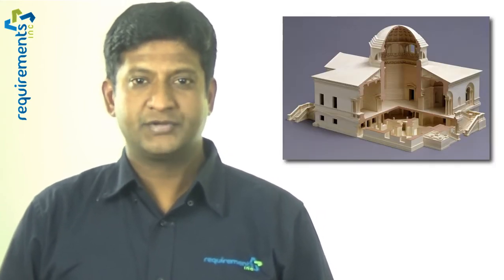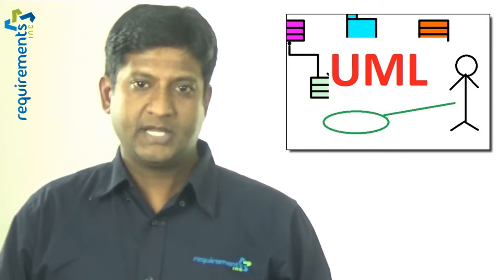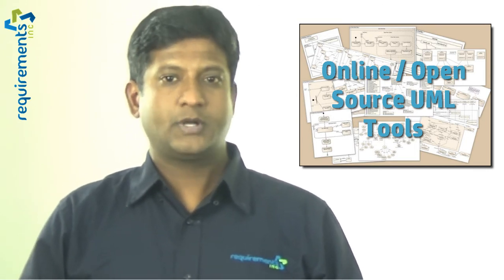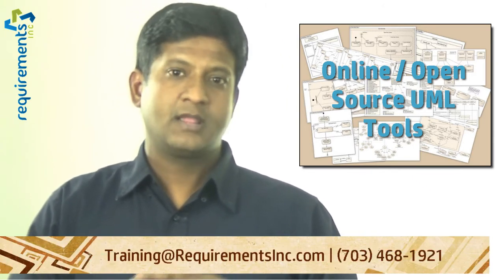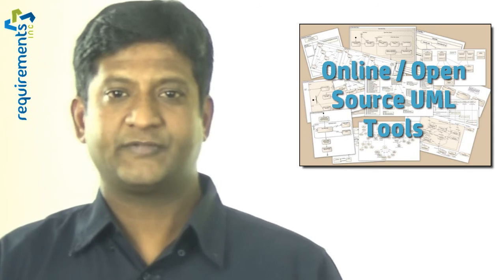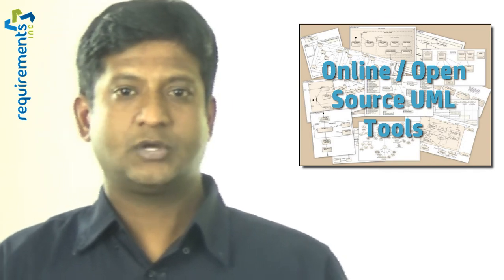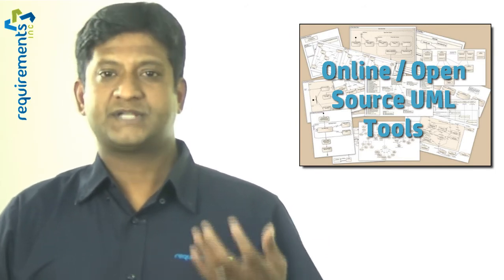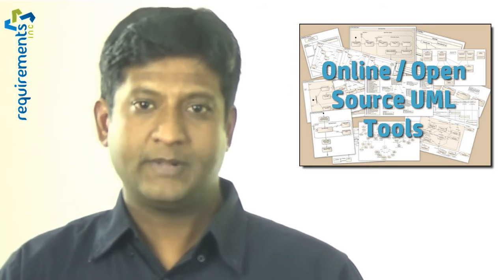[Part 1/5] Free 1Hr Course: Practical UML Use Case Modeling for Business Analysts - Requirements Inc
Introduction to UML Tools - StarUML and Online Tools
By Srinivas, Founder/CEO of Requirements Inc.

Get started as a Business Analyst, register for getting your Free 7 day pass

== About Requirements Inc ==
Since our inception in 2008, Requirements Inc. has been pioneering as a leading IT provider in training, management consulting, solutions development, staffing and corporate requirement engineering. Our primary focus is on business analysis and requirement gathering functions in software/project development process. As a training provider, our mission if to help IT beginners seeking to become Business Analysts by overcoming the barriers of entry.

== About Business Analyst Workshop ==
Requirements Inc endorsed by IIBA provides beginner friendly job based training and placement assistance. If you are looking to transition to IT industry through BA, then this program could be the perfect platform to help you achieve your career goals.

== Training Mechanism ==
1. This is 4 weekend Session for 32 hours.
2. At the end of the training you will get 40 IIBA PDUs and a certificate acknowledging the training you underwent.
3. Live Instructor led training and On Demand training will be the training mechanisms.

== About Placement program ==
Are you a beginner to becoming a BA or already have BA experience? Our recruiters can help you with the Junior and Senior BA Roles across US. For details about the benefits of Placements through us,

== Job Support ==
Already in a BA Job and need assistance in your projects,